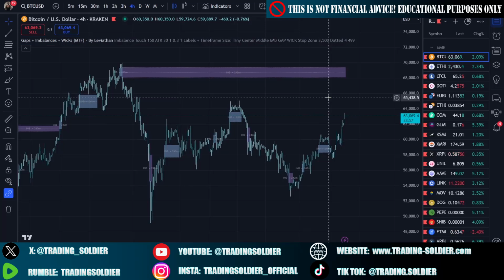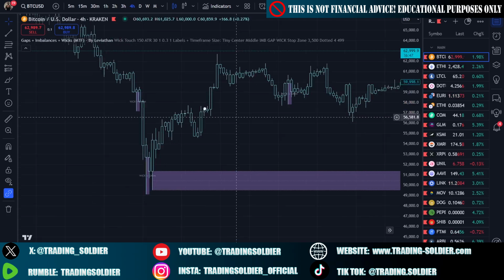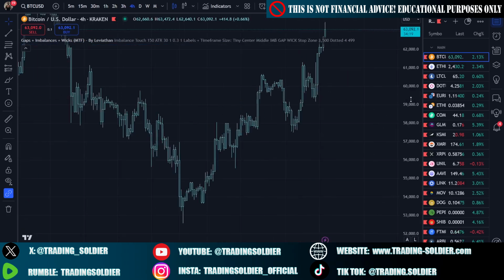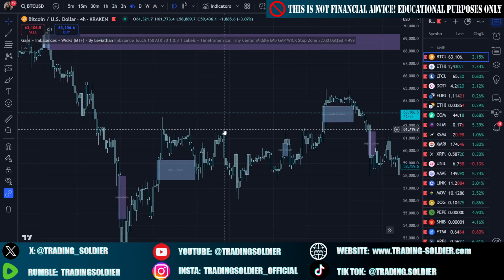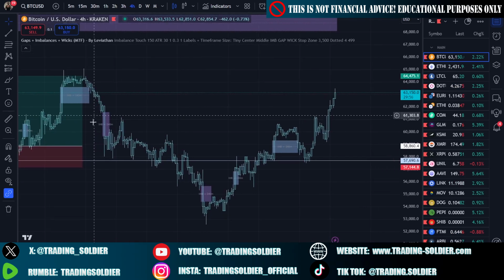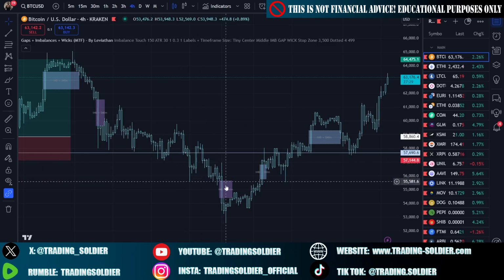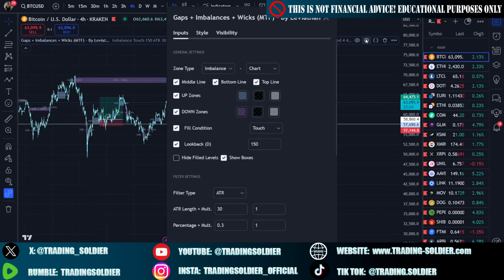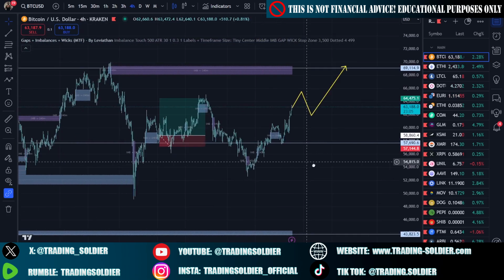Price Gaps + Imbalances + Wicks TradingView Indicator By Leviathan (Imbalances Trading Strategy)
Hey traders! It's your fellow Trading Soldier here. Are you ready to take your trading game to the next level? In my latest video, we're diving deep into the powerful "Price Gaps + Imbalances + Wicks" TradingView Indicator by Leviathan. 📈

🔥 Ever wondered how professional traders spot market imbalances and capitalize on price gaps? This indicator is a game-changer! I'll walk you through step-by-step how to effectively use it to identify high-probability trading opportunities that others might miss. Trust me, you don't want to skip this one!

💡 In this comprehensive tutorial, we'll explore:

Understanding Price Gaps: Learn why price gaps occur and how they can signal potential market movements.
Spotting Imbalances: Discover how to identify imbalances in the market that can lead to profitable trades.
Interpreting Wicks: Uncover the secrets behind candlestick wicks and what they reveal about buyer and seller dynamics.
Leveraging the Indicator: I'll show you how to integrate the Leviathan indicator into your TradingView setup for maximum efficiency.
🎓 Whether you're a beginner trader or an experienced pro, this video is packed with valuable insights and practical tips to enhance your trading strategy. By mastering these concepts, you'll be better equipped to navigate the forex and stock markets with confidence.

🤝 As always, I'm right here beside you on this trading journey. Let's conquer the markets together! If you find this video helpful, don't forget to smash that like button, subscribe to the channel, and hit the notification bell so you never miss out on any trading tips and tricks.

Your feedback helps me create content that serves you best!